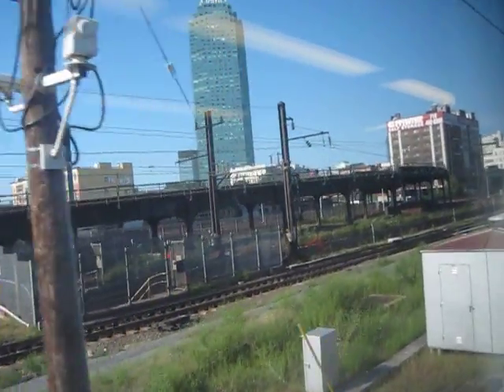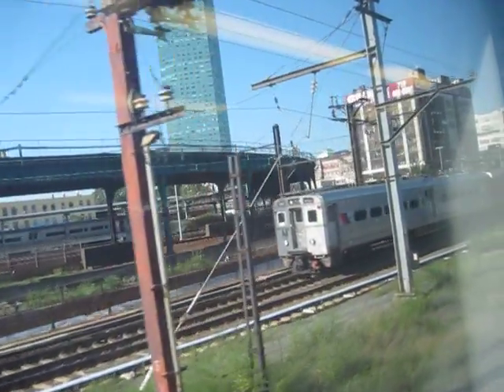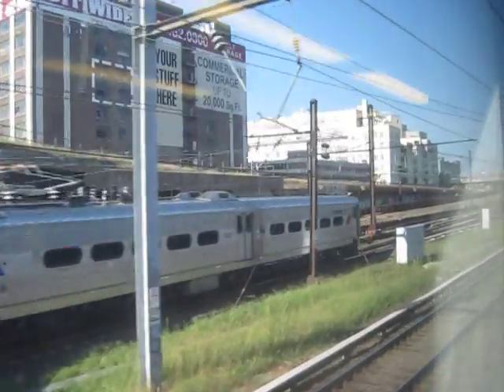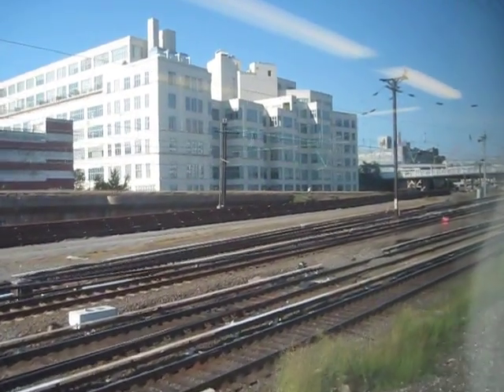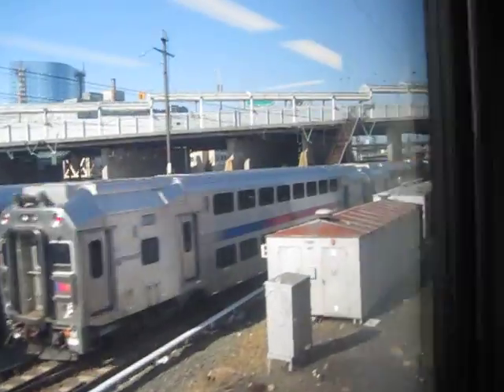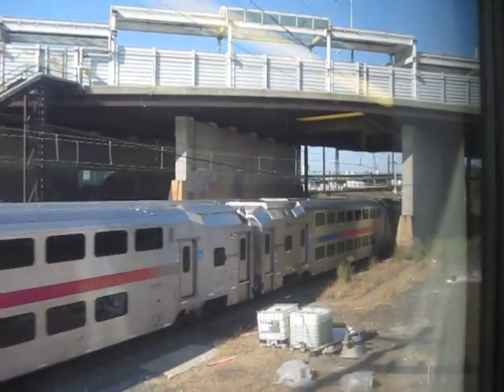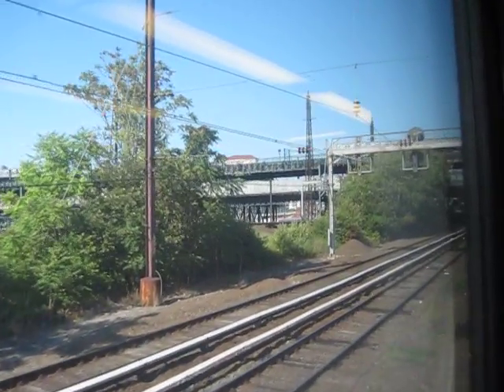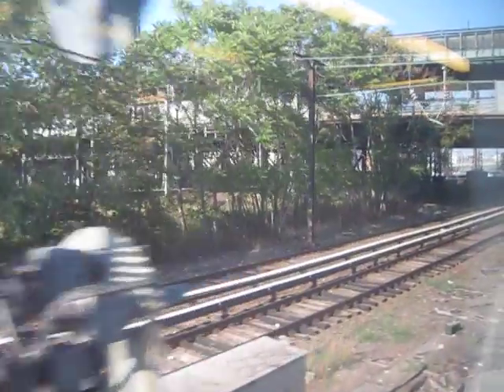08/20/10 LIRR 2778 leaving Hunterspoint Av